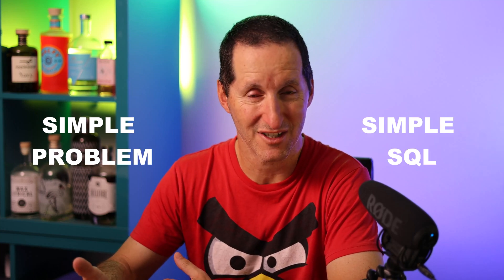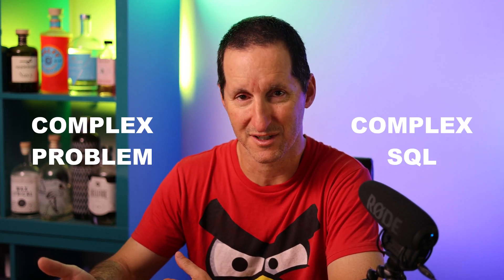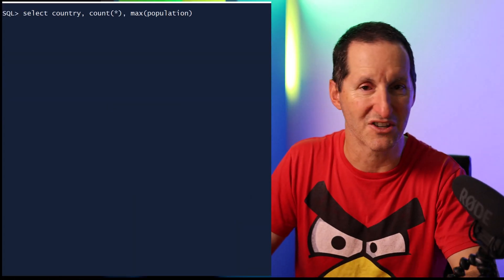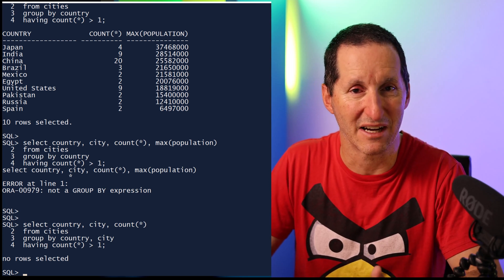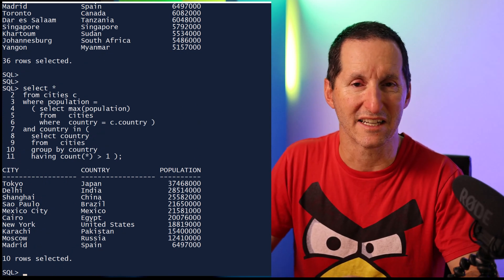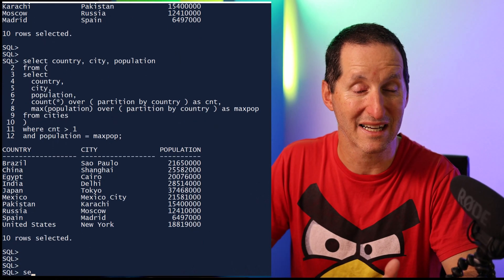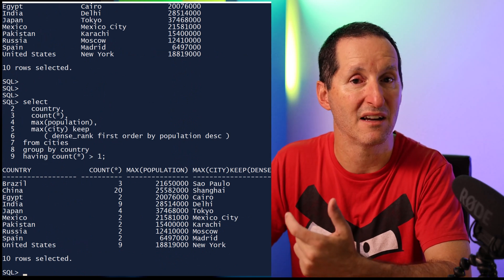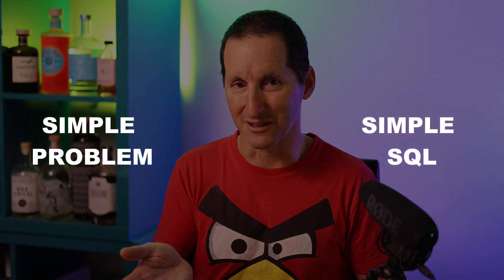The KEEP clause will KEEP your SQL queries SIMPLE!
If you are getting into difficulty when using aggregations in SQL, the KEEP clause is often the way to ensure that a simple requirement can be solved with a simple SQL statement.

The Podcast!